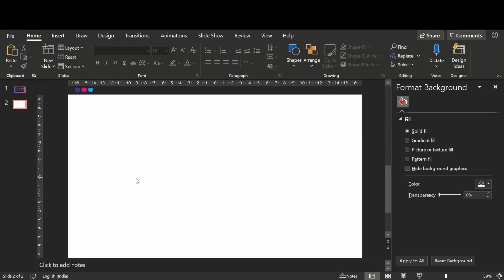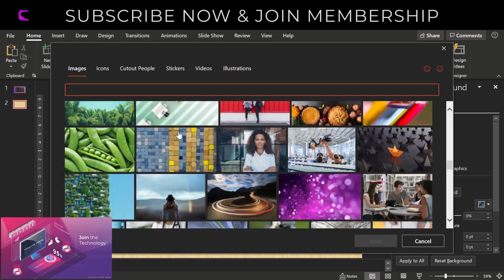Beautiful & Unique Isometric Concept for IT Infrastructure & Technology Presentations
Here are the video timestamps:
00:00 - Introduction
00:22 - How to add background
01:37 - How to design isometric desktop shape
02:36 - How to add glossy finish over isometric desktop shape
04:08 - How to design isometric desktop stand/base
07:21 - Create surrounding environment graphic
14:14 - Create isometric keyboard layout and placeholder for statistics
22:49 - Design isometric icon placeholder for background
31:32 - Add isometric video and placeholder
35:50 - Add text on the slide.

ABOUT THIS VIDEO:
In this video, I’ll show you how to create Beautiful & Unique Isometric Concept for IT Infrastructure & Technology Presentations using Microsoft Office 365 PowerPoint PPT. Enjoy!
This presentation slide is useful to showcase business processes, steps, workflow, bullet points, flowchart, etc.